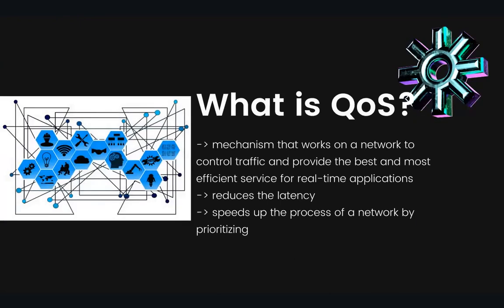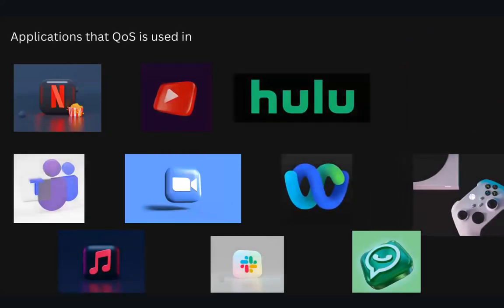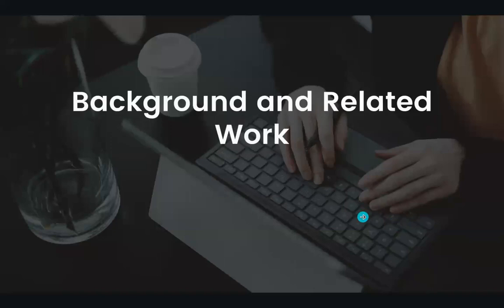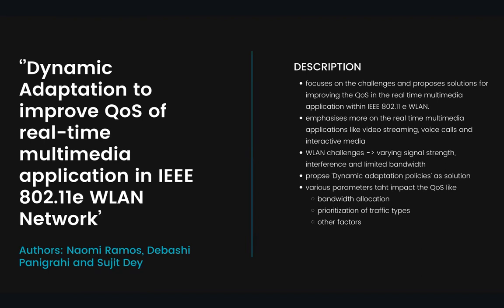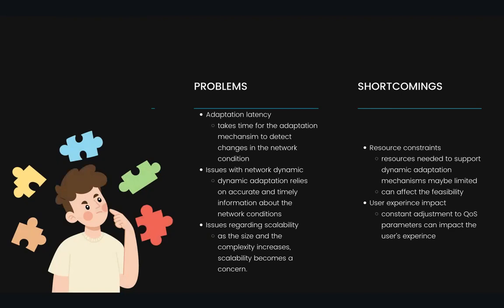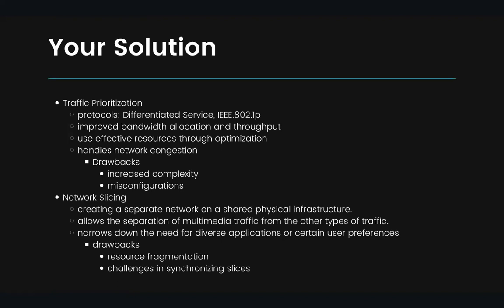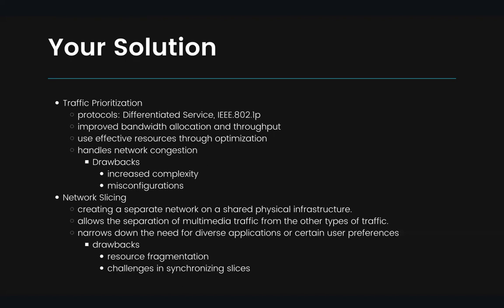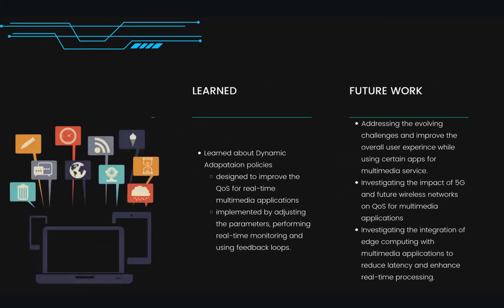Enhancing the Quality of Service for Real-Time Application in Computer Networks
By Aparna Mandapaka and Devika Papal
In this video, we will be mainly focusing on the QoS and its benefits and how it can enhance the service for real time application in the networks. We will focus on the article ‘Dynamic adaptation policies to improve Quality of Service of real-time multimedia application in IEEE 802.11e WLAN networks’ by Naomi Ramos, Debashis Panigrahi and Sujit Dey and we will reflect on their finding regarding this topic. The main goal of this research project is to build upon and improve the findings reported in the reference paper by addersing the difficuiltes related to QoS in computer Networks.